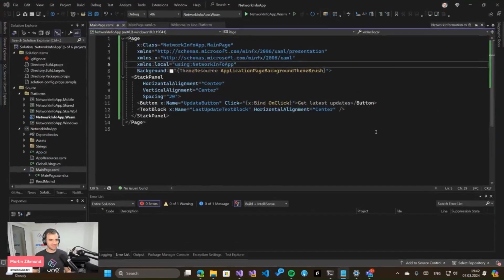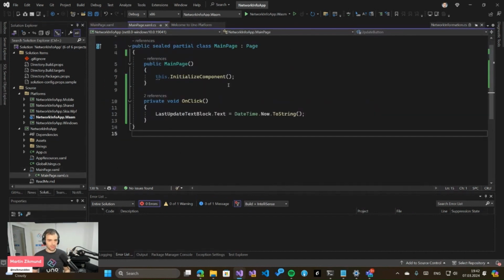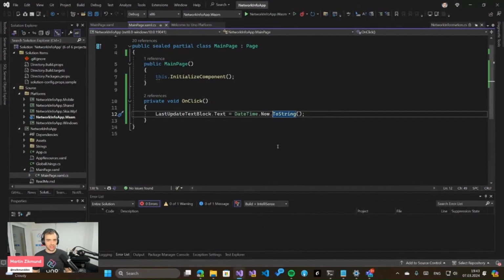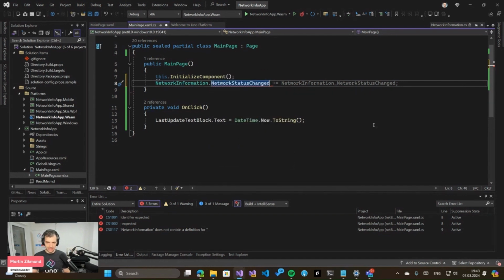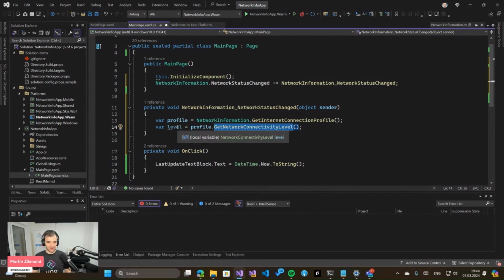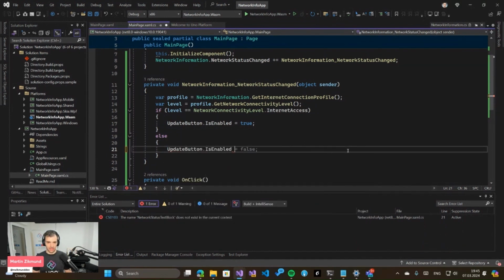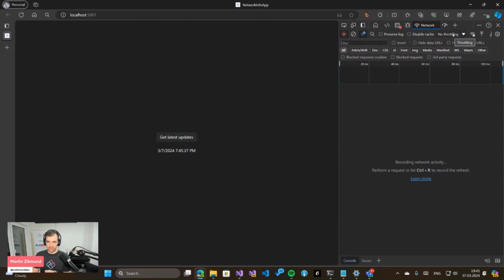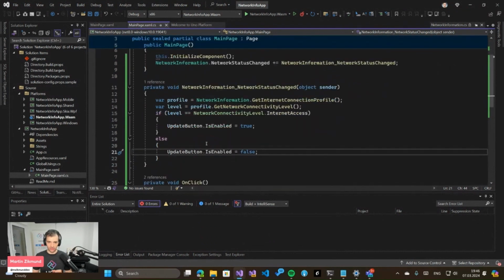Checking Network Connectivity in your application | Uno Tech Bite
This video covers Uno-specific information for Windows.Networking namespace